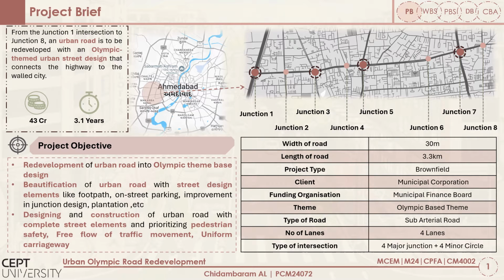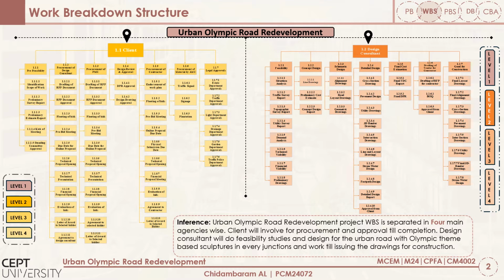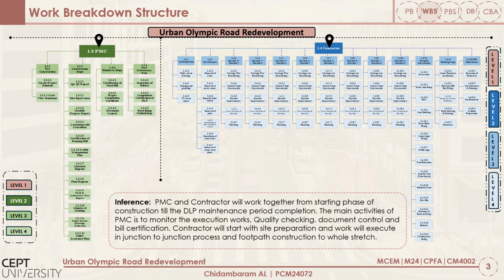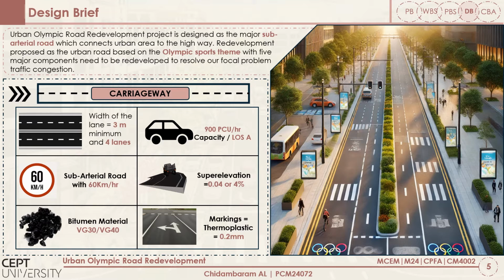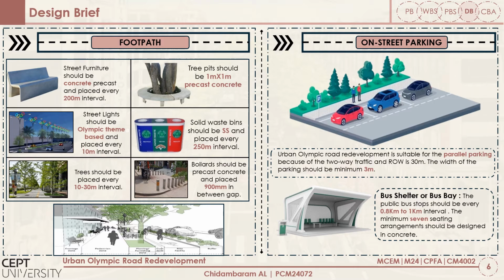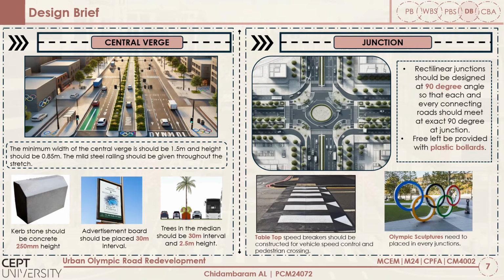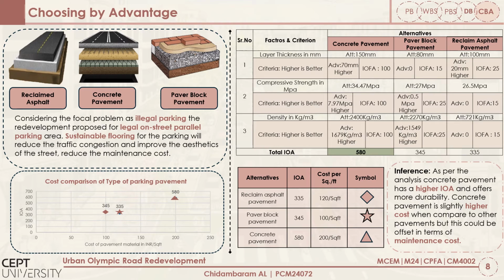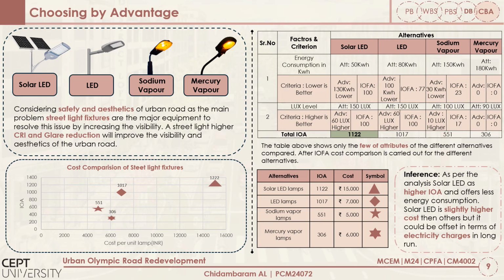MCEM M24 Portfolio - Chidambaram AL - PCM24072